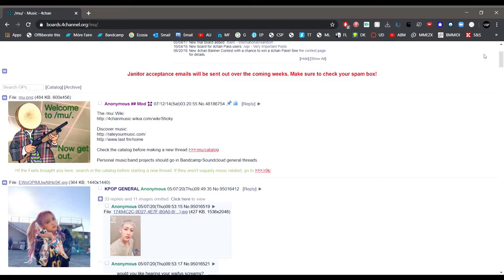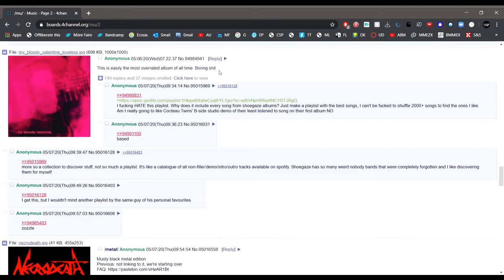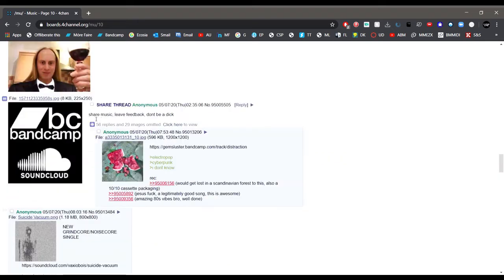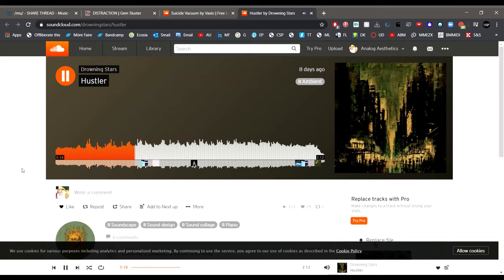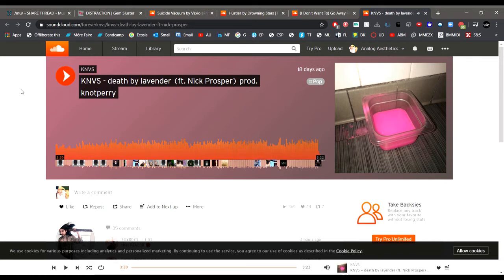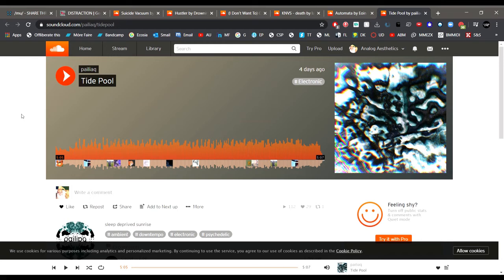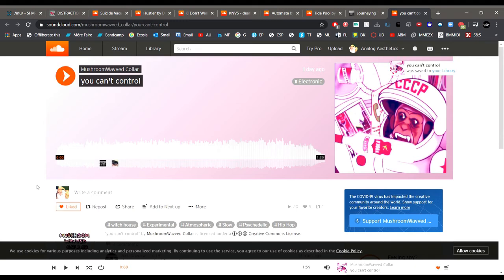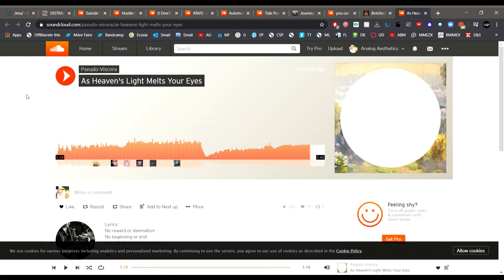Lil Blak Browses /mu/ (Pt2)